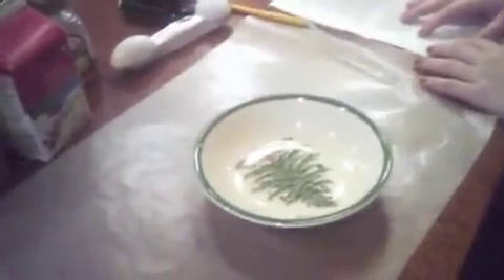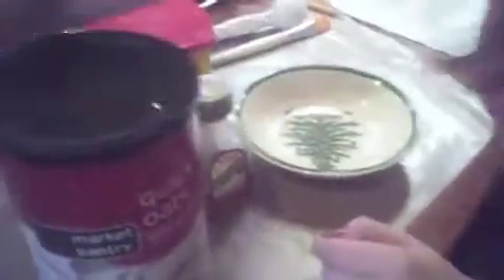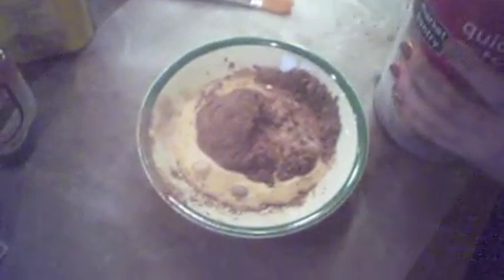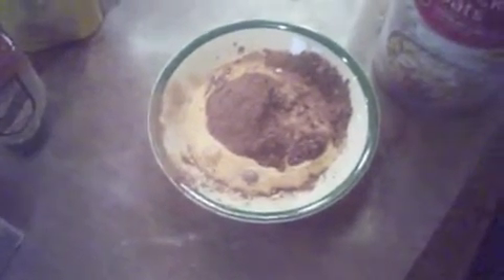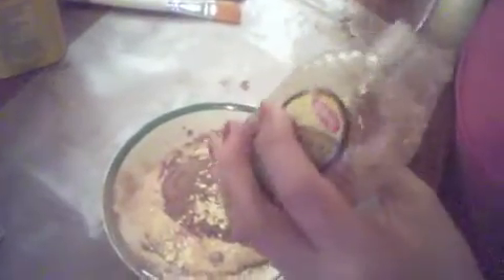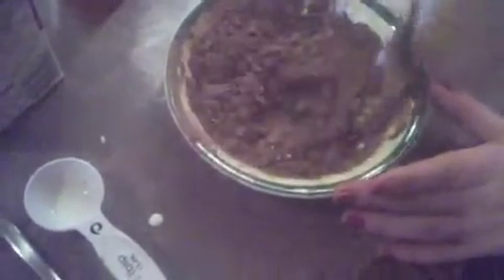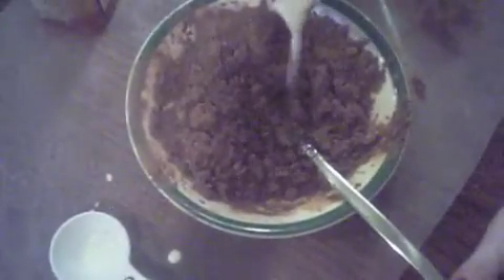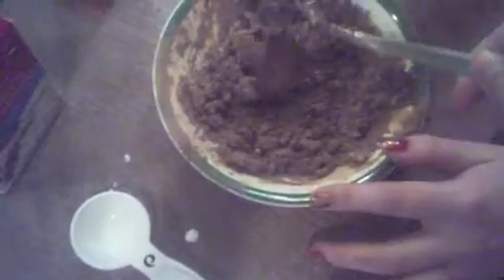DIY Chocolate Face Mask